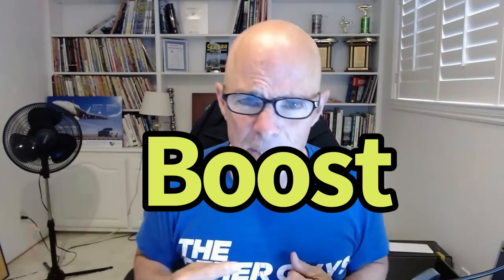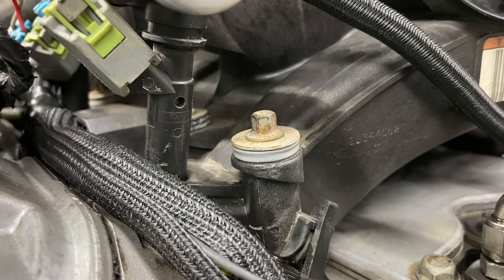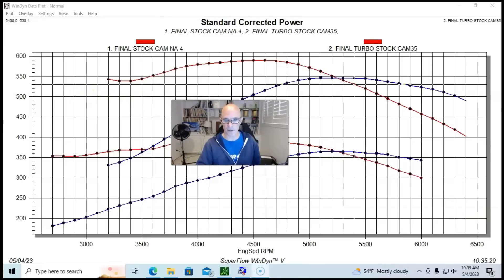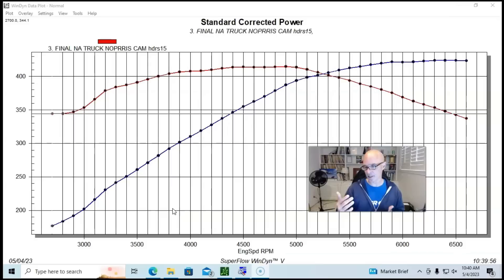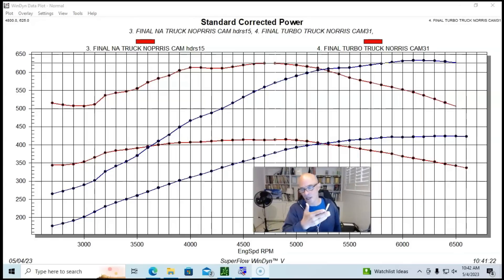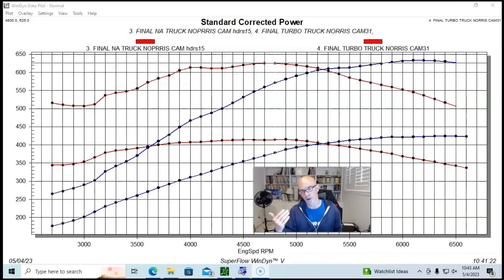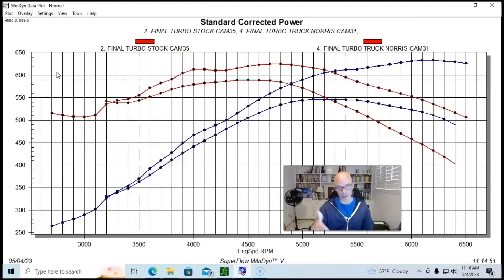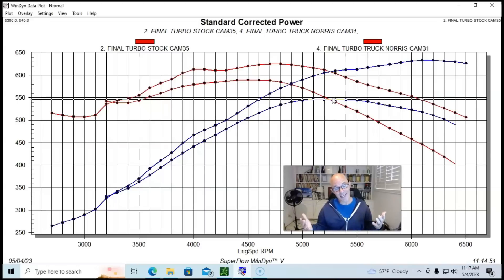JUNKYARD TURBO LS. HOW TO MAKE MORE HP PER PSI. JUST ADD A CAM!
HOW CAN I MAKE MORE HORSEPOWER PER POUND OF BOOST FROM MY TURBO LS? IS A CAM UPGRADE A GOOD IDEA ON A TURBO LS MOTOR? DOES THE TURBO DICTATE HOW MUCH POWER YOU MAKE PER POUND OF BOOST? SHOULD I DO A CAM UPGRADE BEOFRE ADDING BOOST? DO I NEED A DEDICATED TURBO CAM? WHAT HAPPENS IF I DON'T RUN A TURBO CAM IN MY TURBO MOTOR? HOW CAN I MAKE MORE POWER WITH MY JUNKYARD LS? CHECK OUT THIS VIDEO WHERE I RAN A 5.3L LS WITH A STOCK CAM AND WITH A TRUCK NORRIS CAM FROM BRIAN TOOLEY RACING, BOTH NA AND TURBOCHARGED. CHECK OUT THE POWER GAINS OFFERED BY THE CAM NA AND UNDER BOOST, PLUS THE GAINS OFFERED BY THE TURBO WITH EACH CAM (LOTS OF DATA TO COMPARE). DO YOU NEED A CAM OR CAN YOU JUST ADD BOOST?